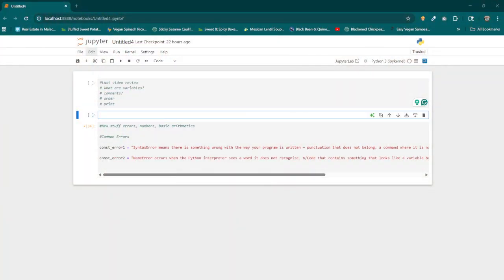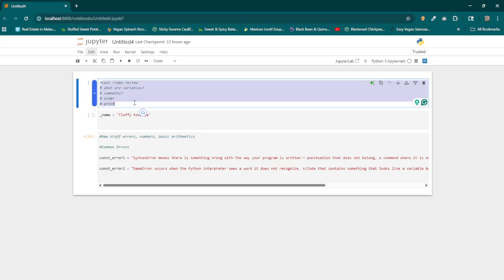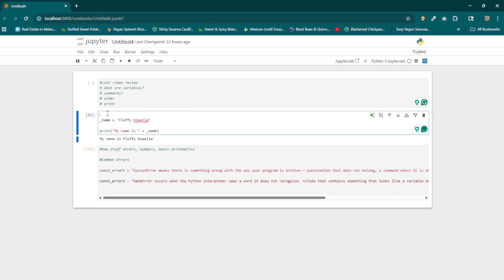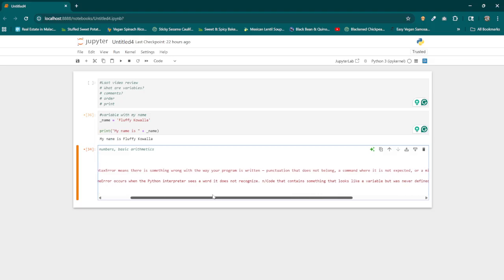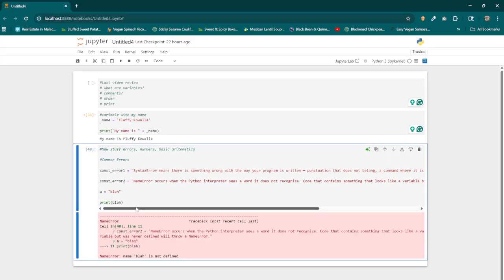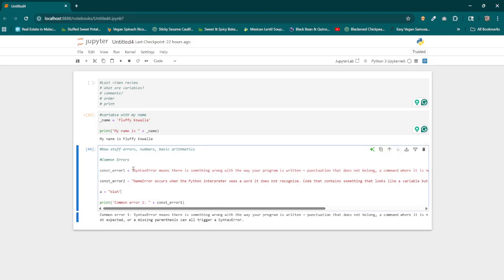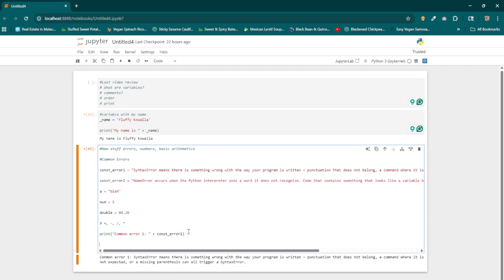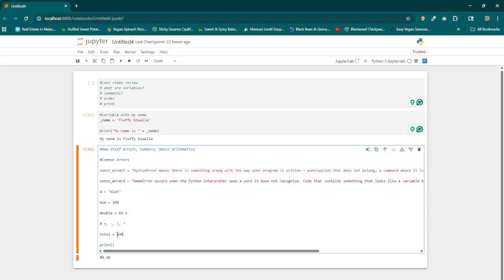Python Basics: Errors, numbers, and some math.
Speaking about some common errors, such as syntax and name errors.
We continued to press on to numbers in our variables, and some of the arithmetics we can do. Adding, subtracting, dividing, and multiplication.